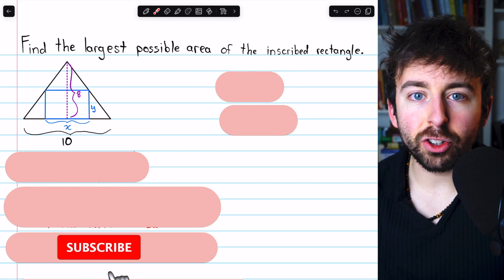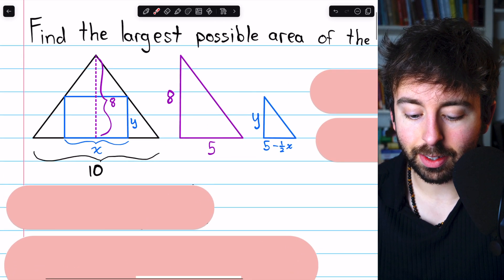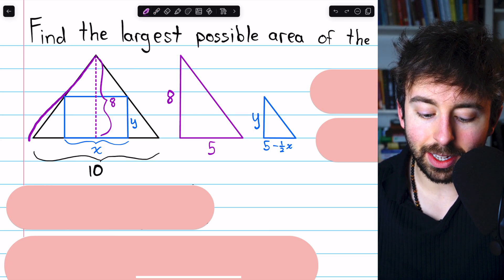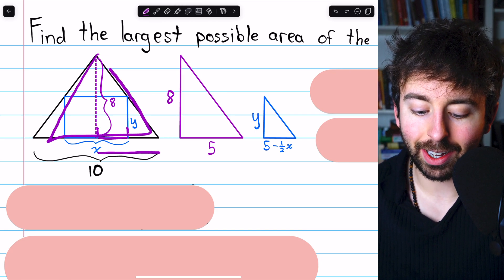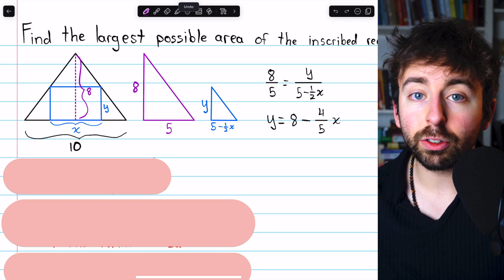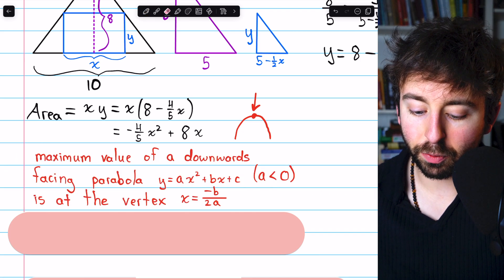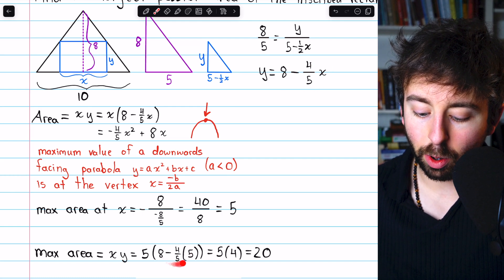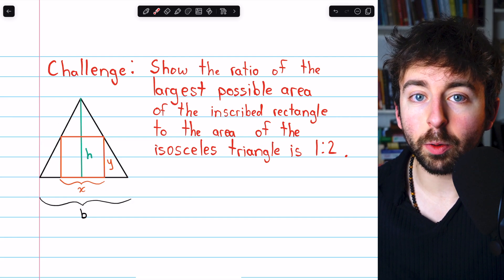A Rectangle is Inscribed in an Isosceles Triangle - Maximize the Area!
A rectangle is inscribed in an isosceles triangle of base 10 and height 8. We want to find the maximum possible area of the inscribed rectangle. This is a challenge problem in algebra, requiring some knowledge of quadratics and geometry.

General Solution: (coming soon)